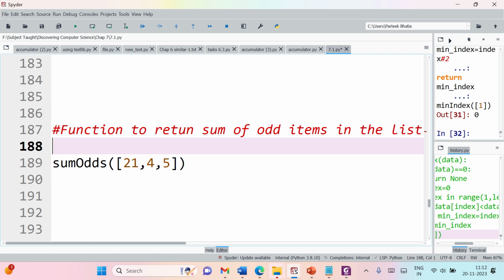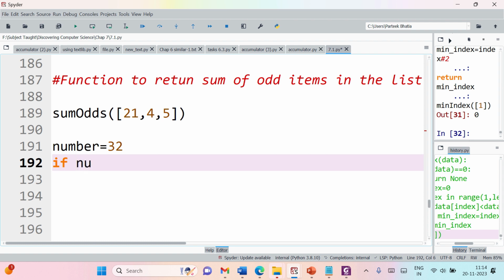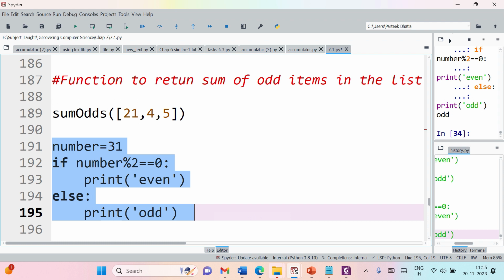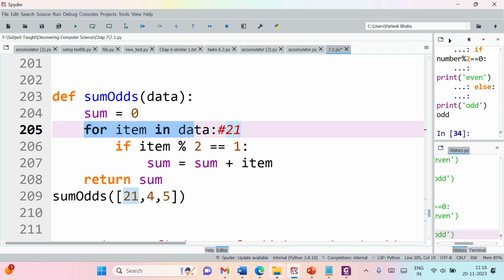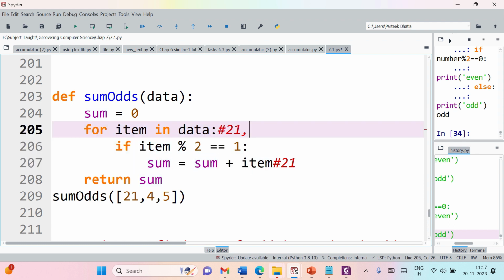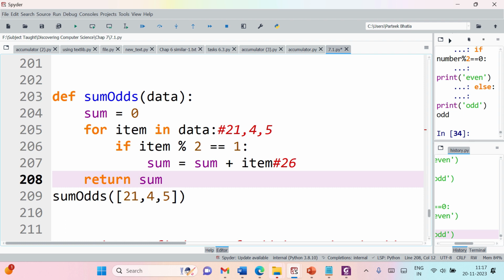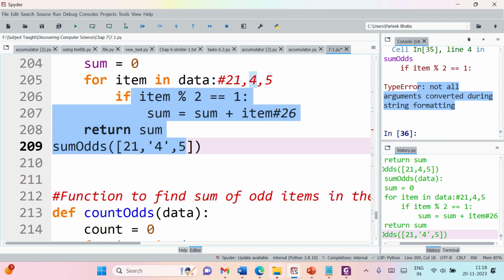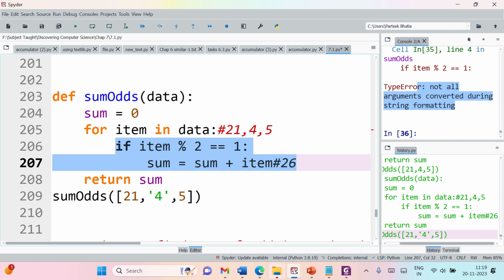Sum of Odd Numbers in List